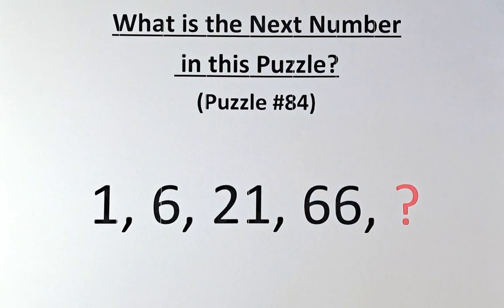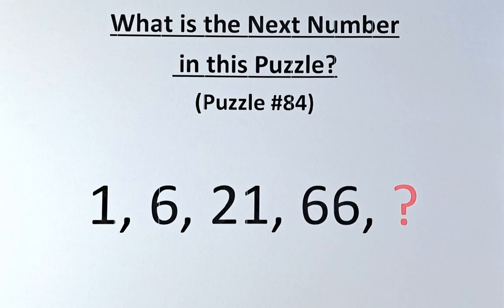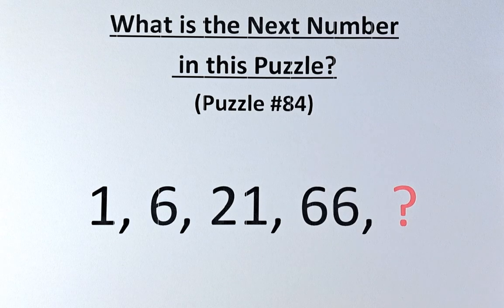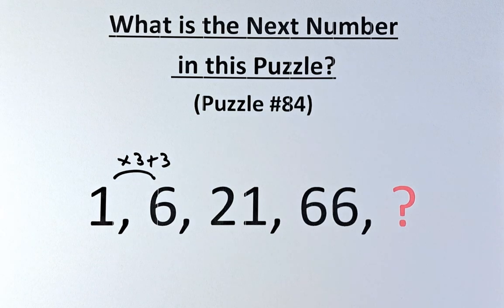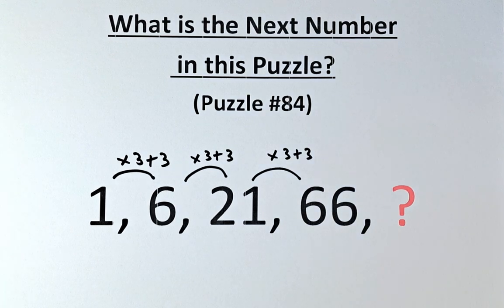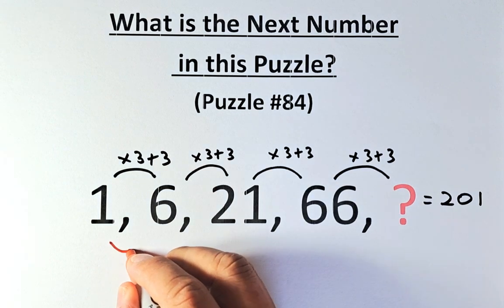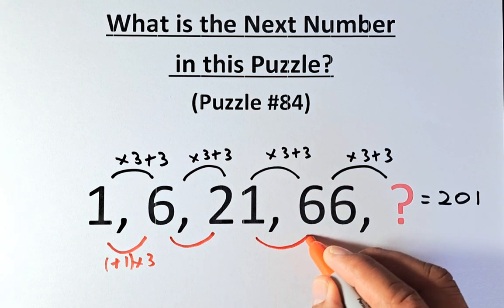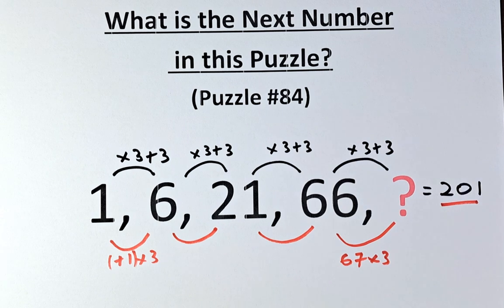What is the Next Number in this Puzzle? (Puzzle #84).